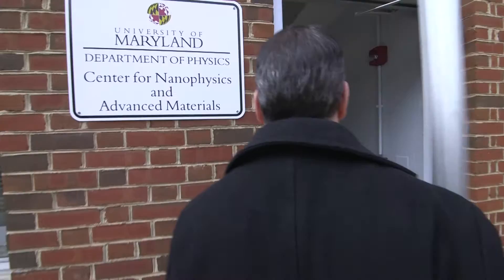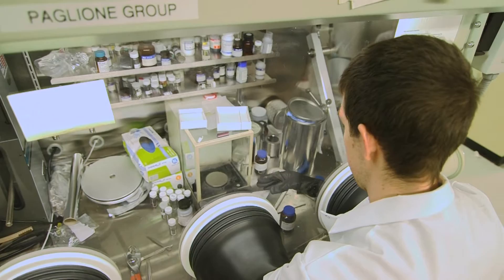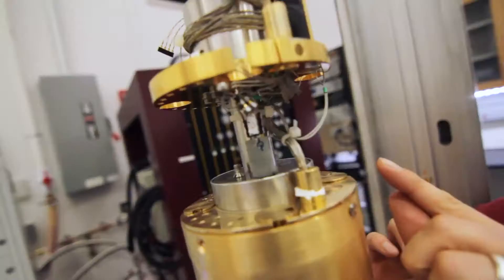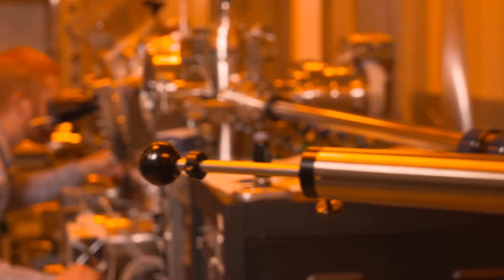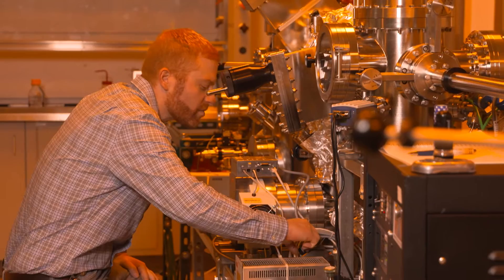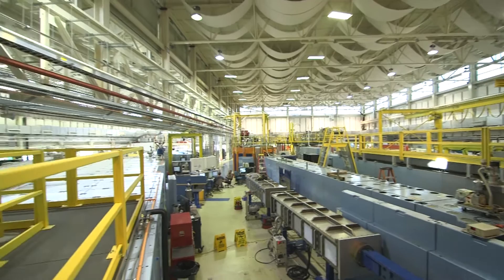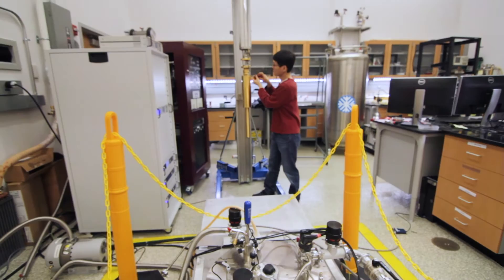The Forefront of Quantum Materials Research: Maryland Center for Nanophysics and Advanced Materials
The Center for Nanophysics and Advanced Materials supports cutting-edge experimental research in Condensed Matter Physics at the University of Maryland. Including a diverse range of faculty, research scientists, graduate and undergraduate students, CNAM researchers are working on topics ranging from the search for new quantum materials to the design of new electronic devices that work on new physical principles. The research done today in CNAM will have an impact on the technological challenges of tomorrow, from high-speed computing to energy generation, storage, and transfer. CNAM provides an exciting, collaborative environment for undergraduate and graduate students and postdoctoral researchers to receive excellent training for careers in science and technology.